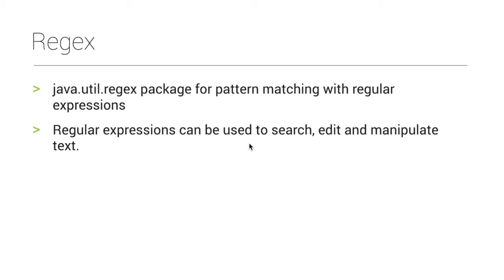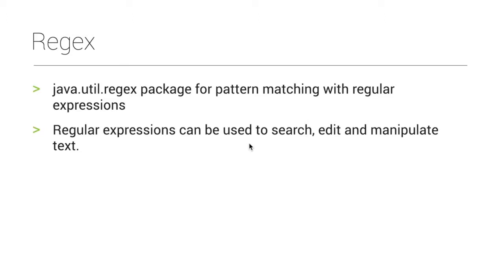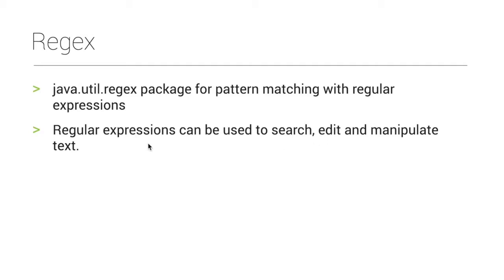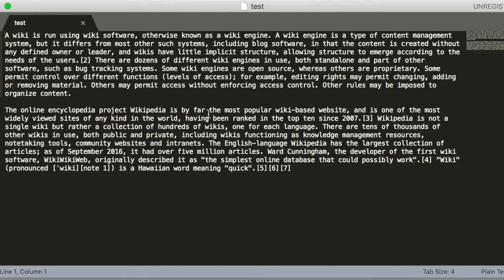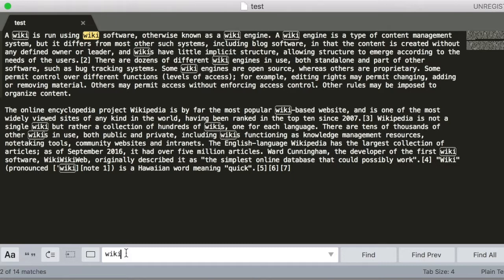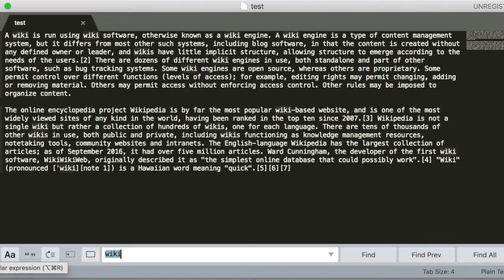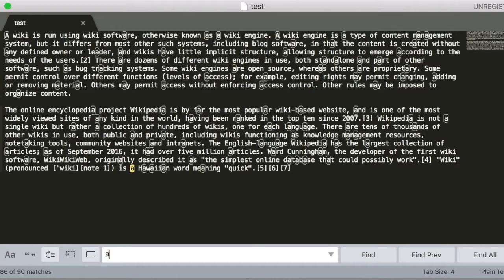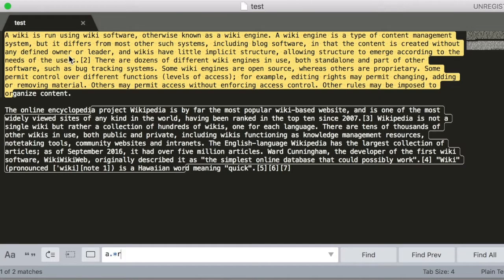What is Regular Expression in Java? in Tamil | ஜாவா (Java in Tamil)